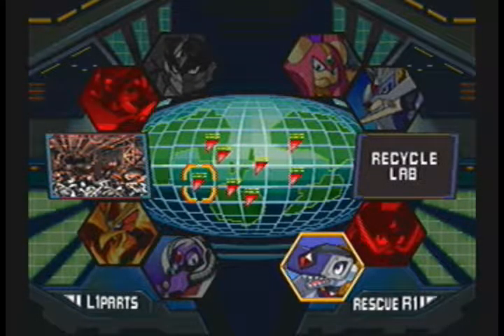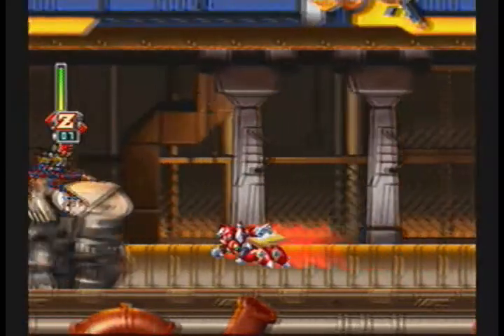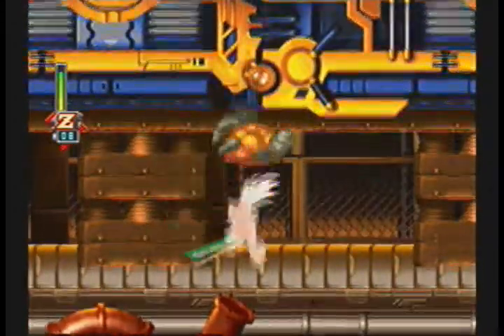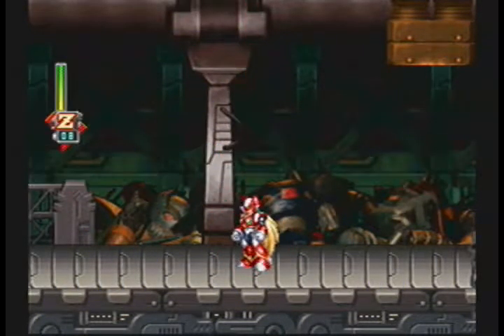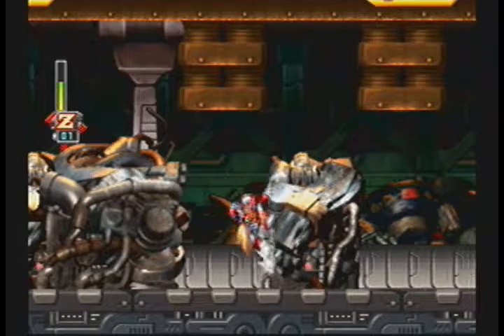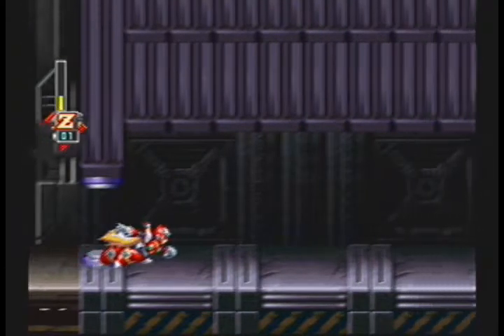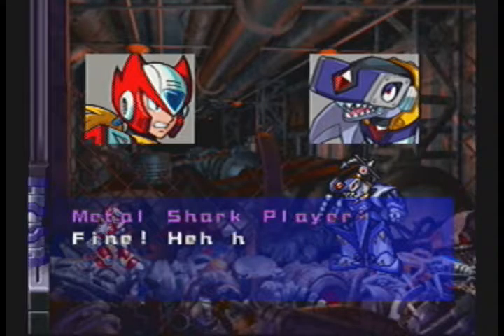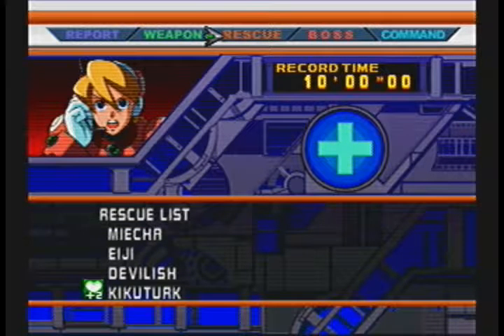Mega Man X6 Part 3: Why Did It Have To Be A Crusher Section?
I hate Metal Shark Player's stage plain and simple. He is a Nightmare Investigator and he is doing something he has no business doing (i.e. practicing necromancy). We have to stop him while trying to avoid being crushed.